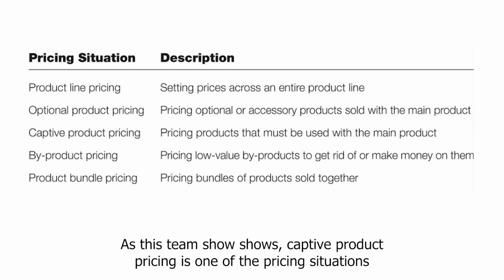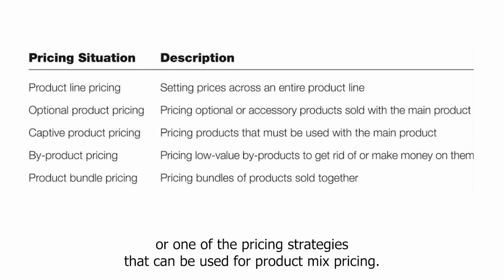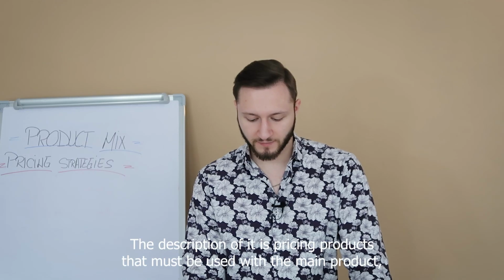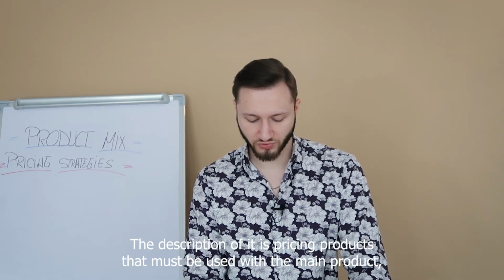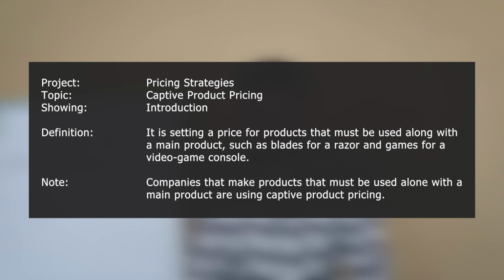Pricing Strategies - Captive Product Pricing Strategy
Pricing Strategies - Captive Product Pricing Strategy: Captive product pricing is one pricing situation, or one pricing strategy that can be used for product mix pricing. The description of It is pricing products that must be used with the main product

Pricing Strategies - Captive Product Pricing Strategy: Video Essentials
● Captive product pricing is setting a price for products that must be used along with a main product, such as blades for a razor and games for a video-game console.
● Companies that make products that must be used alone with a main product are using captive product pricing.

Free Course on Principles of Marketing [English]